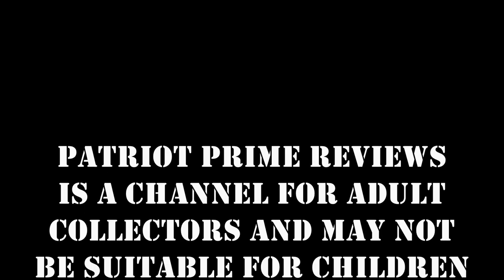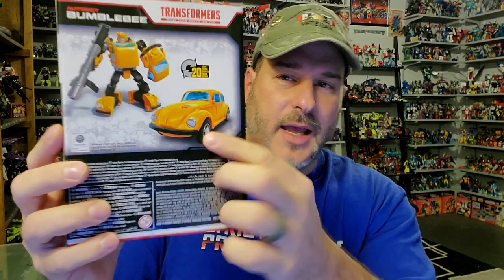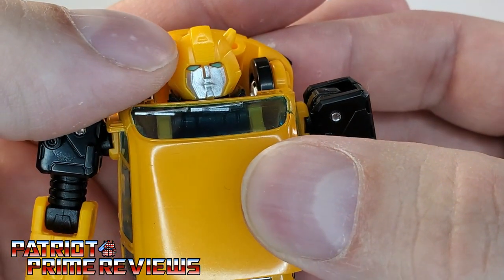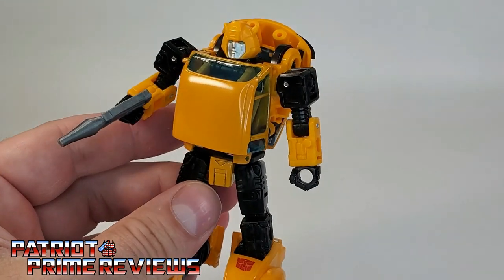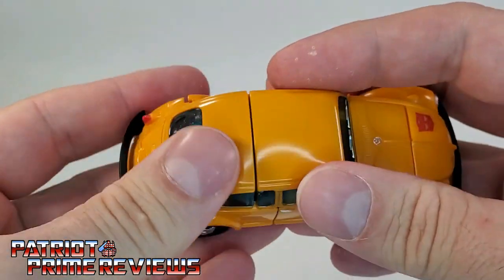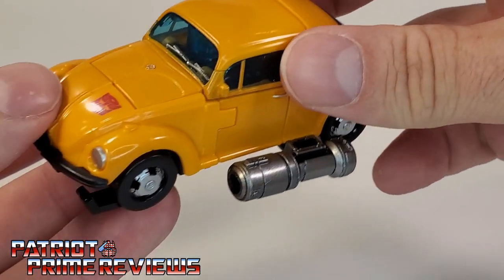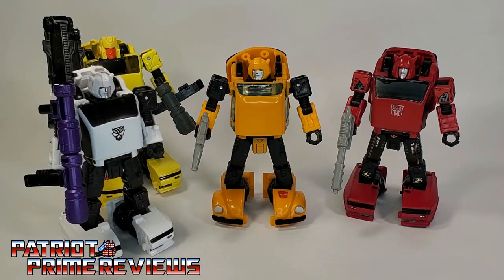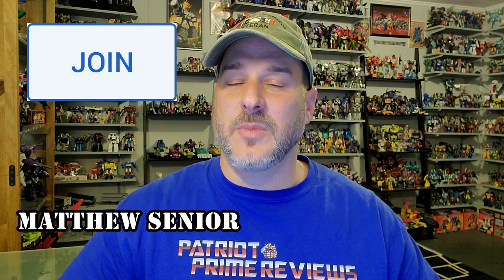Patriot Prime Reviews WFC Trilogy Netflix Bumblebee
The Wave 2 of the Netflix Deluxes started things off with a BANG thanks to this great G1 inspired Bumblebee figure.